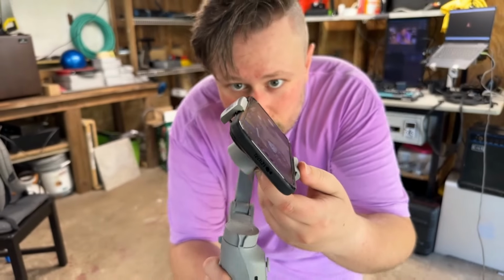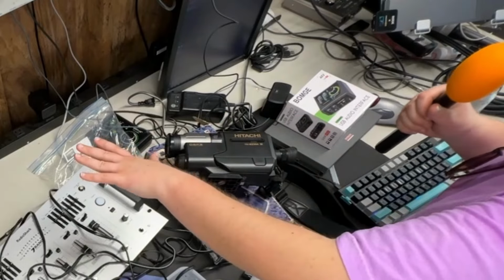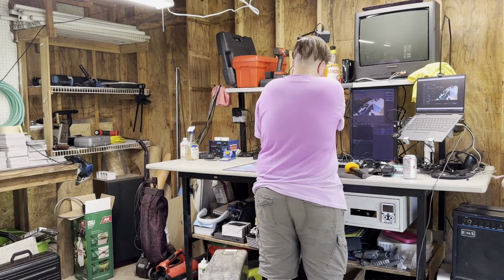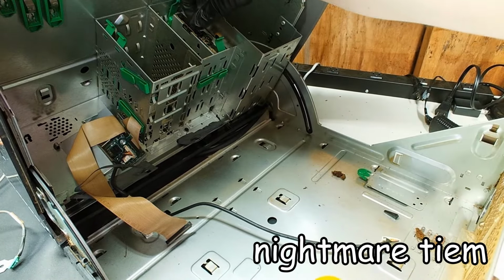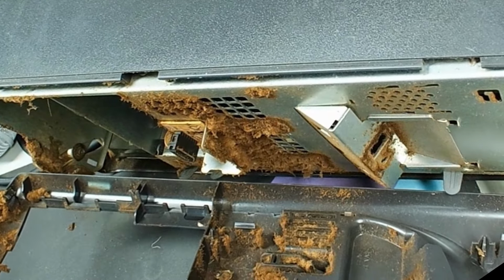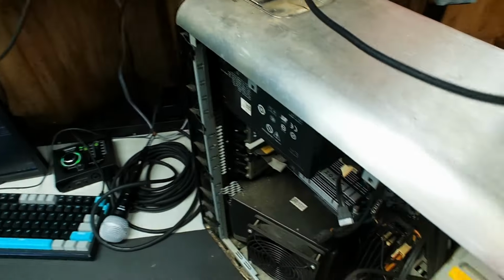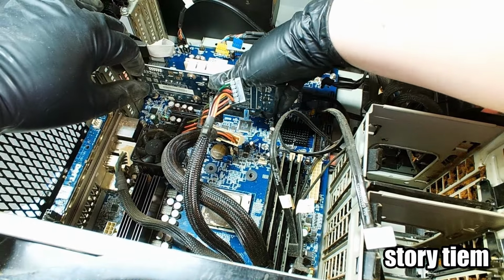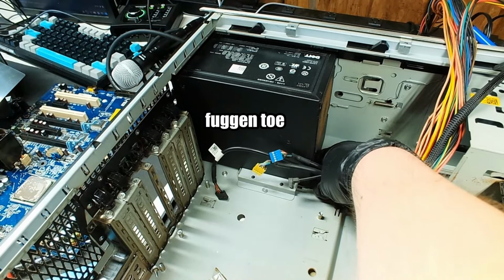The Most Disgusting Floppy Drive You've Ever Seen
I tried to tell ya!

Every time someone subscribes, I have to say "hot DAWG!" aloud or else they'll make Florida one degree hotter. They did not specify Celsius or Fahrenheit.

0:00  Neat Gimbal Hack
0:29  TWO OF THEM
2:41  Bench Cleanup
3:20  "ONE OF THE BOYS" CLIP
3:44  Bench Cleanup (Continued)
7:31  Dell Optiplex 8250 / Glove Struggle
10:47  The Most Disgusting Floppy Drive You Have Ever Seen
12:38  Dell Optiplex 8250 (Continued)
16:52  The Show Must Go On
17:46  Dell XPS Tower (It's Not a 720, OOPS)
26:58  Until Next Time...and there will be a Next Time

I'm selling my Librettos and other retro stuff soon!
Keep an eye on my eBay shop if you want: tek121107